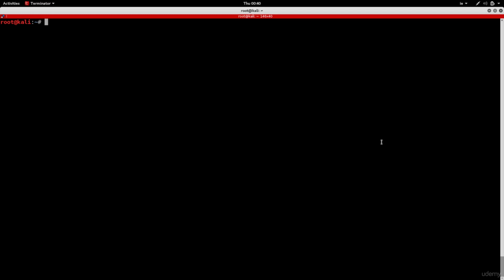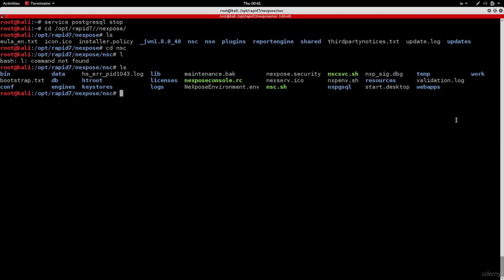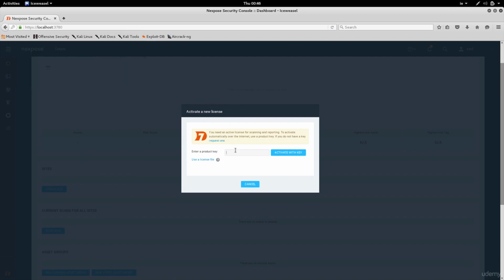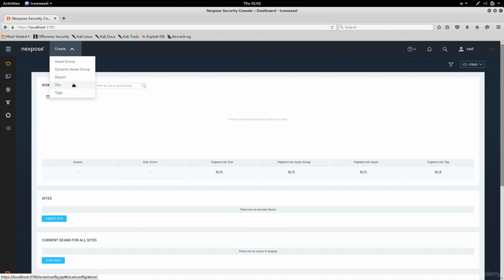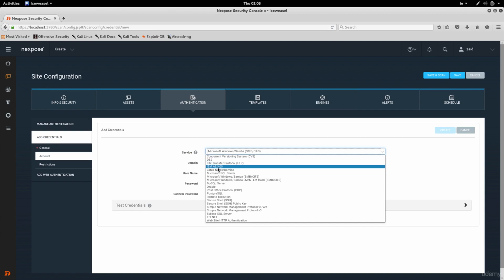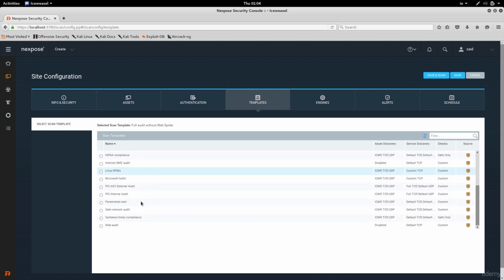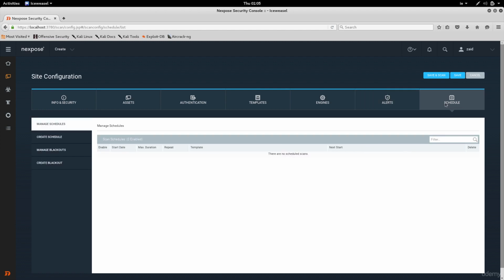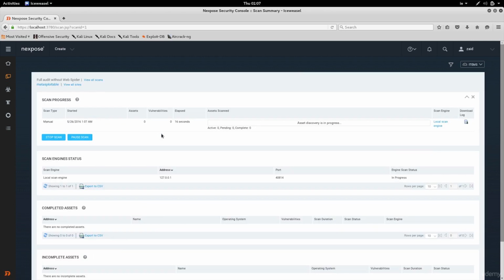58 server side attacks running nexpose